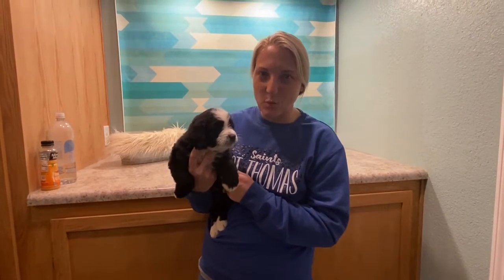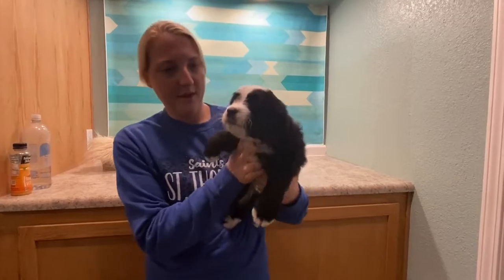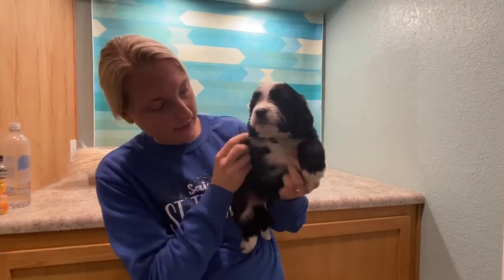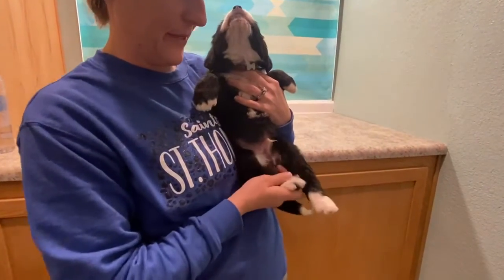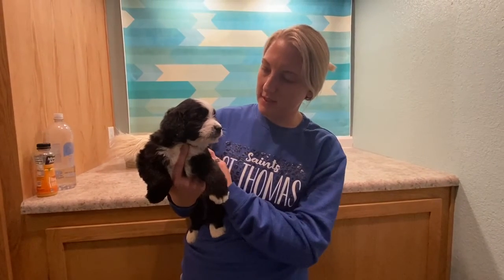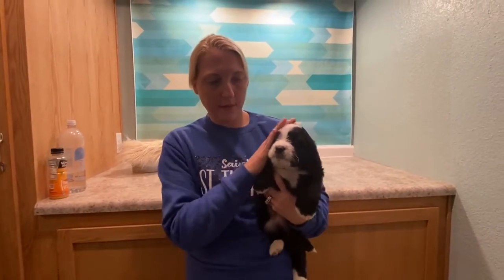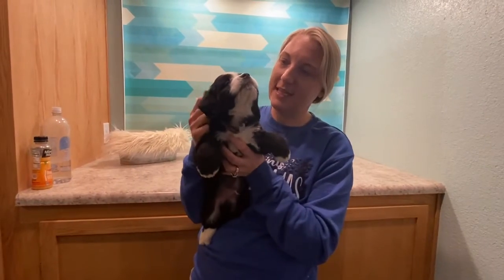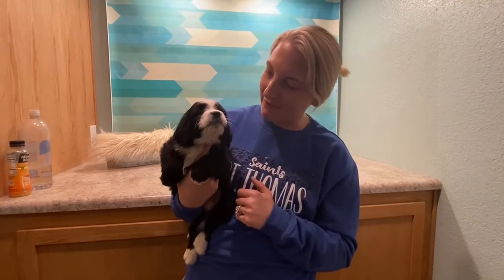Island Grove Doodles Bernedoodles 1-2022 Ruth Boy Brown